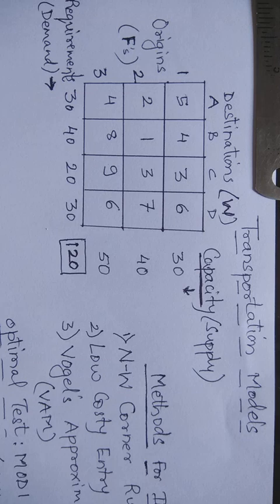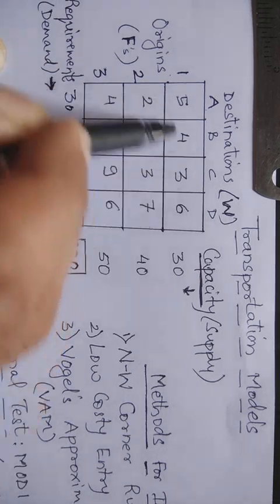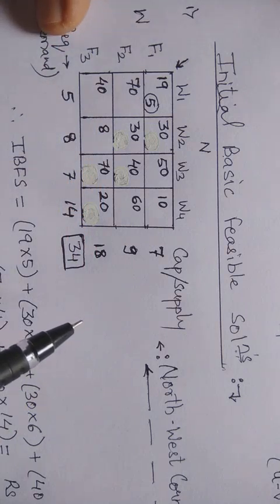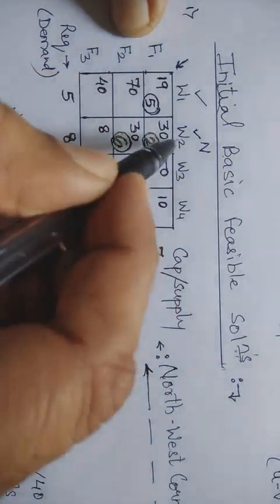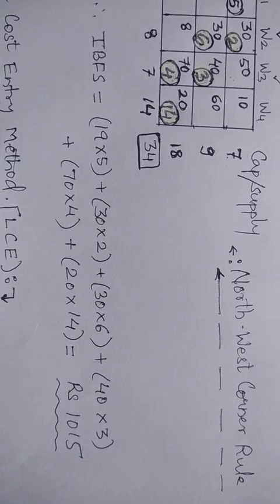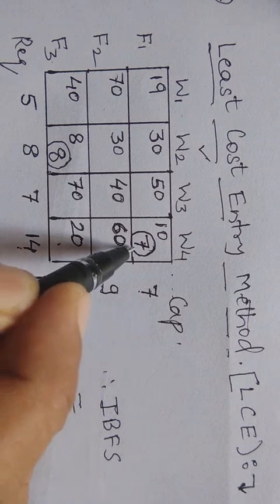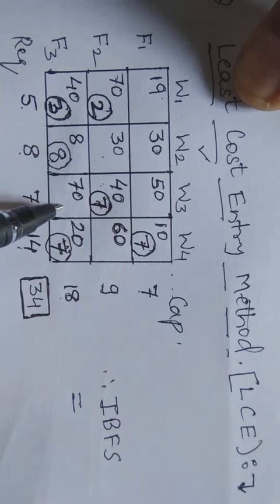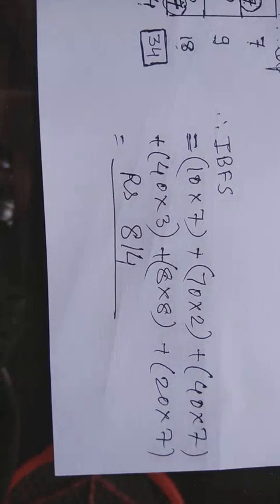SM Hatturkar- Transportation (NW, LCE method)